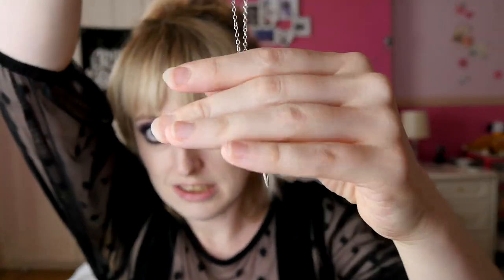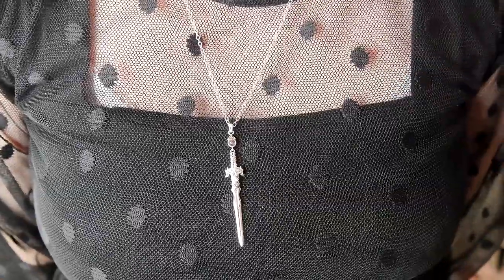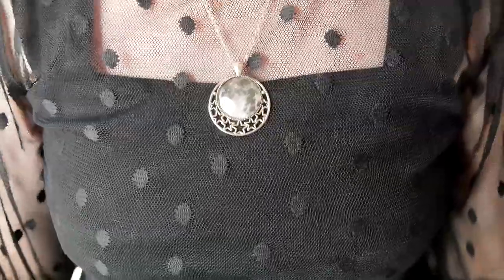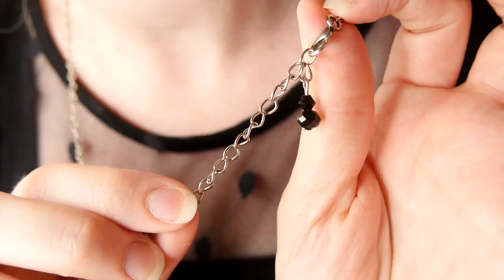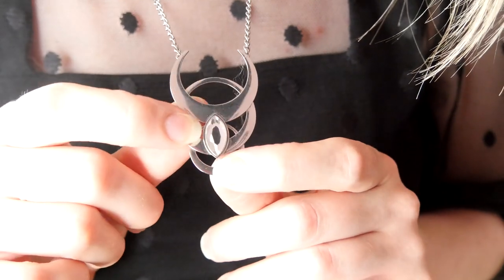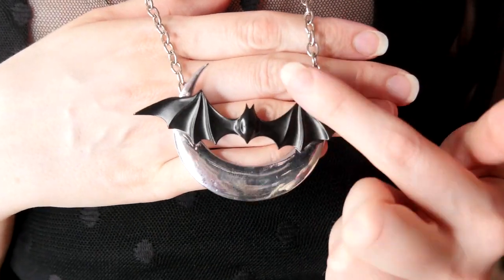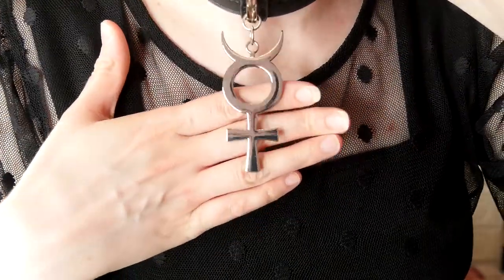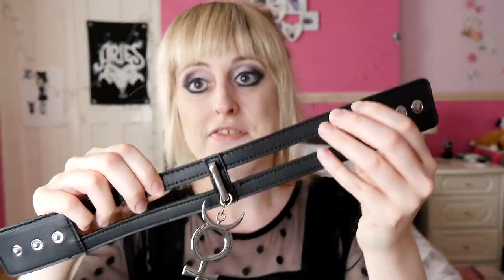Goth Jewellery Collection (KILLSTAR, ETSY, SHEIN, DISTURBIA)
Etsy Bat Necklace

Moon And Stars Necklace appears to be unavailable but this is the seller I